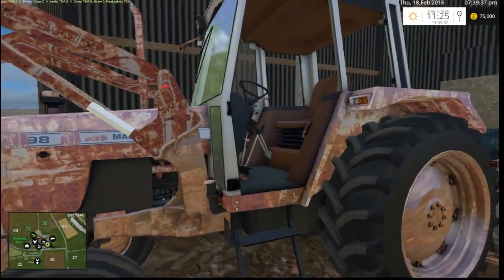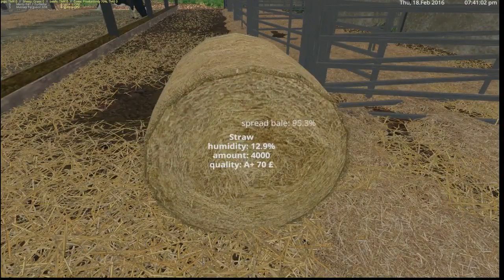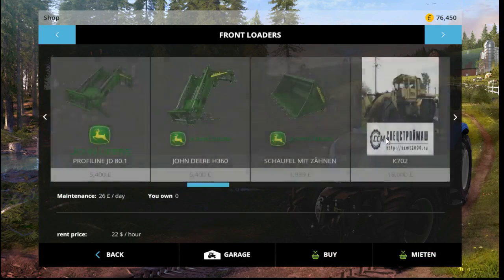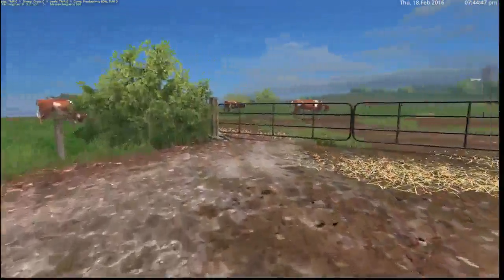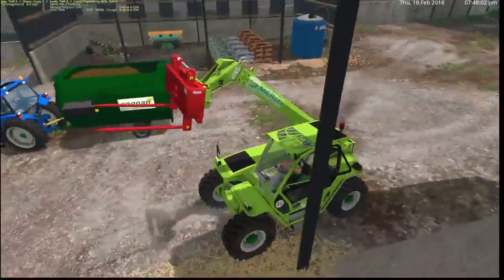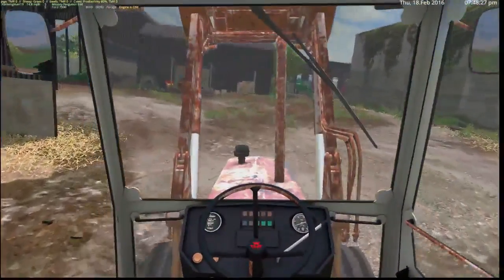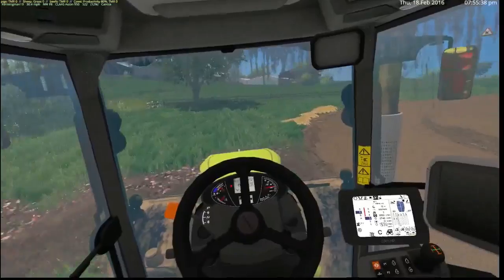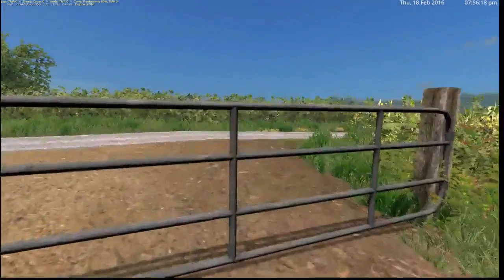Let's Play Sandy Bay Farm - Part 9 - Will it go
Mod Websites that i use.